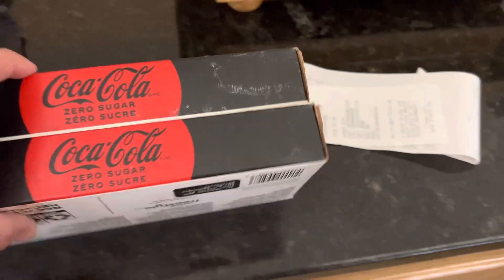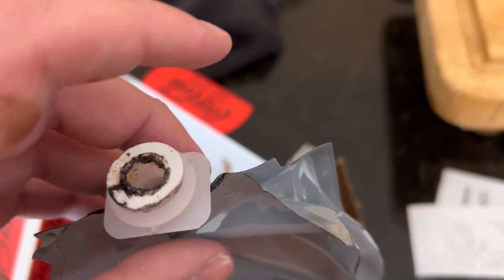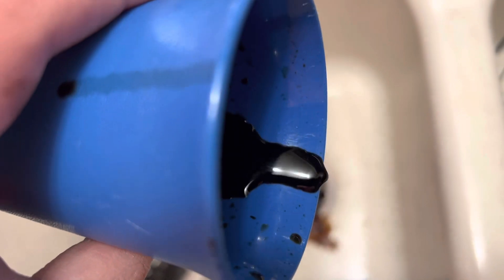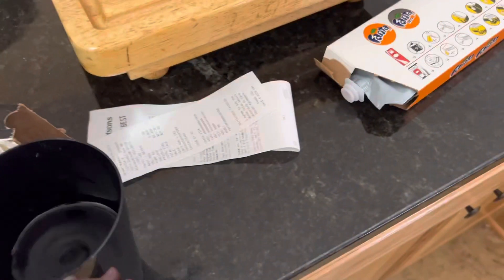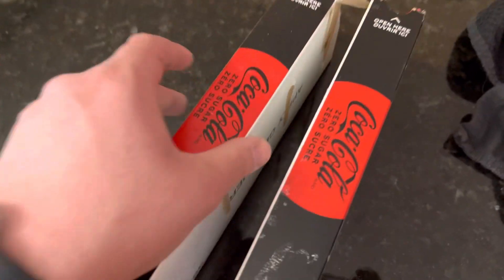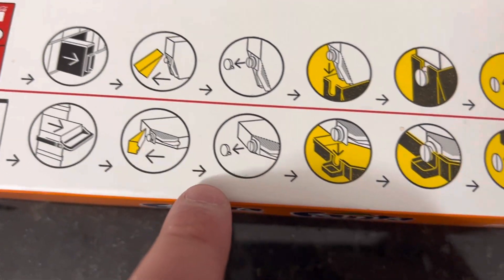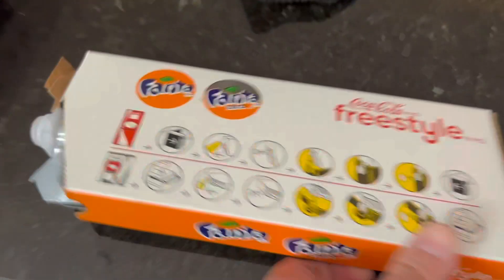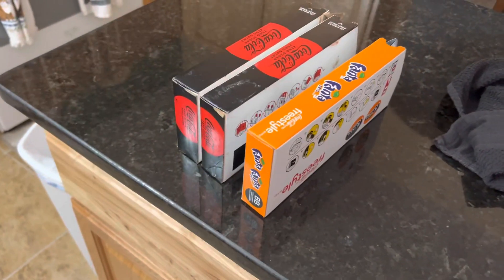How a Coca-Cola freestyle machine & cartridge works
El Beanster